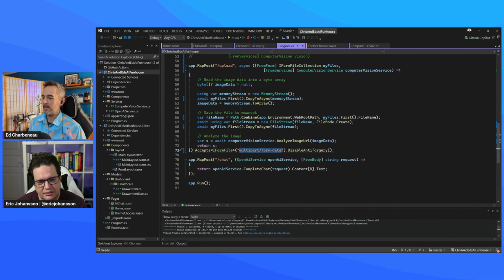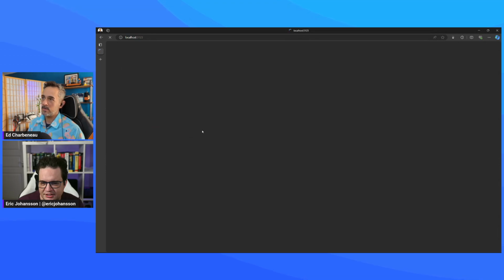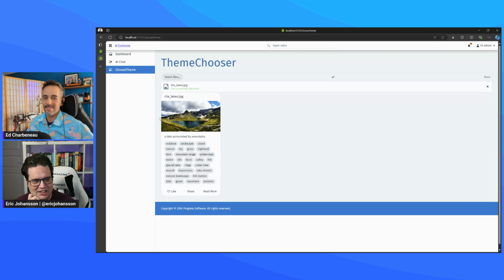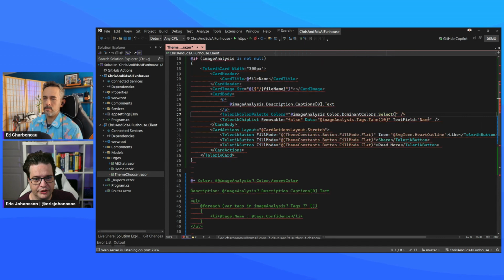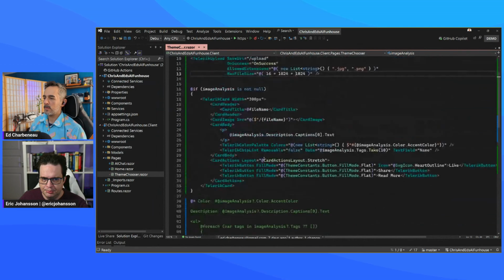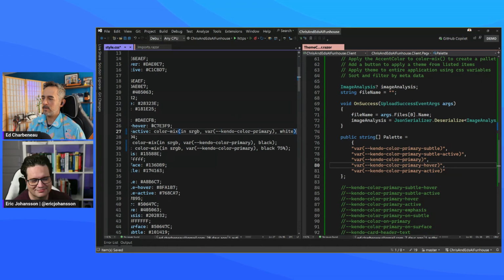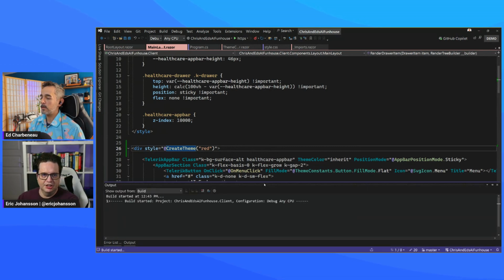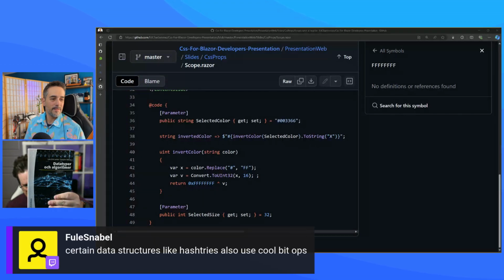Card UI for Your AI Backend | Full-Stack FridAI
What does it take to build a card UI for your AI backend? Ed and Eric are about to find out. Strap in - it's a long one!

Follow Chris @saltnburnem
Follow Eric @ericjohansson